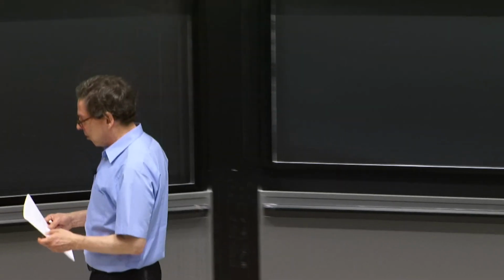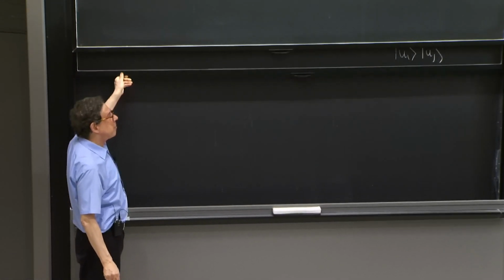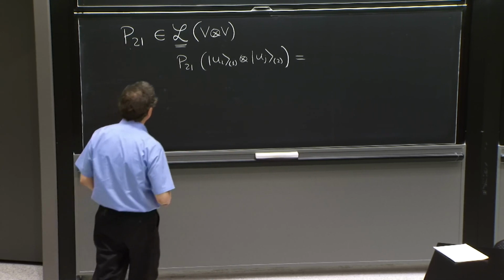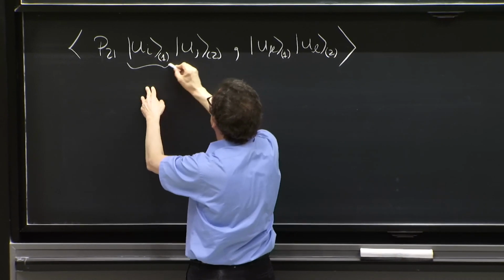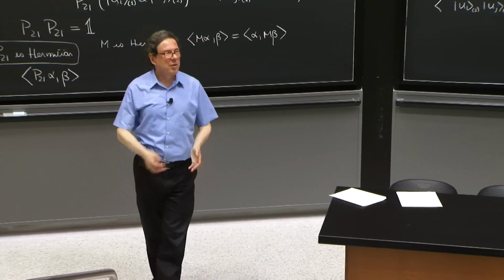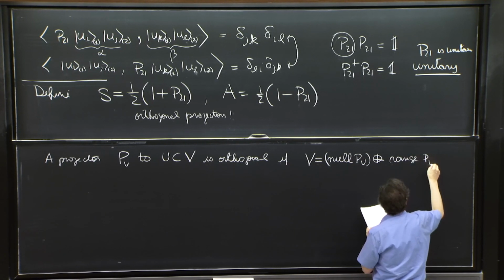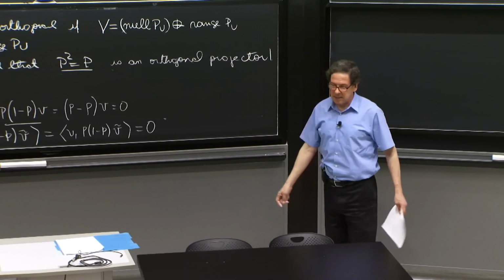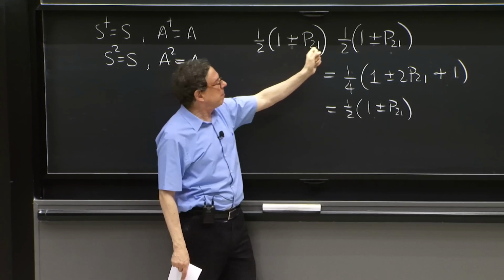L23.1 Permutation operators and projectors for two particles